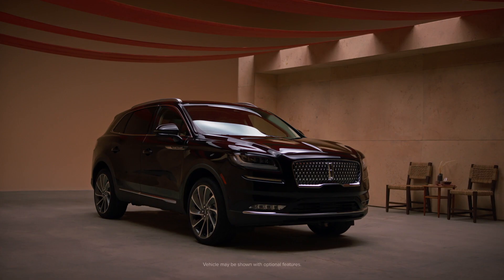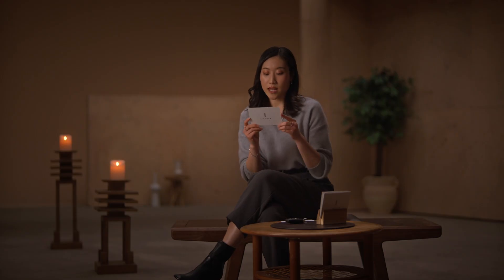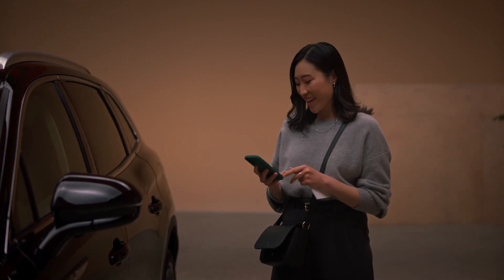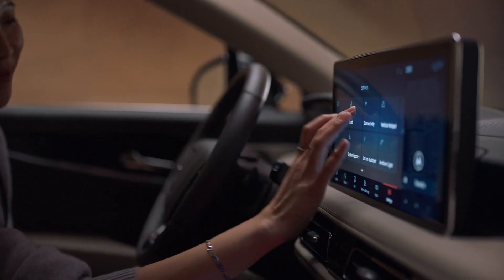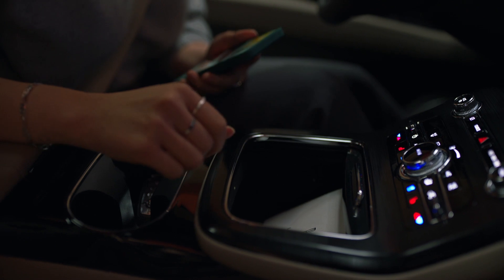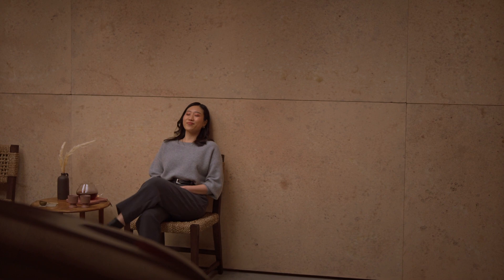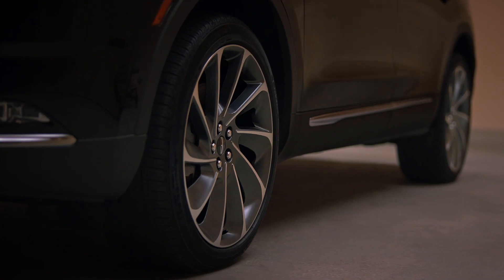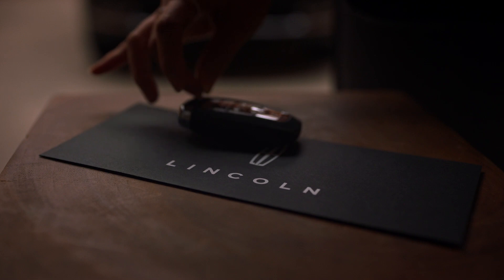2022 Lincoln Nautilus Walkaround Video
Check out the exciting and luxurious features available on the 2022 Lincoln Nautilus. Find your sanctuary with Lincoln!